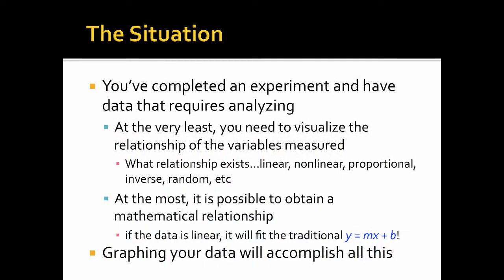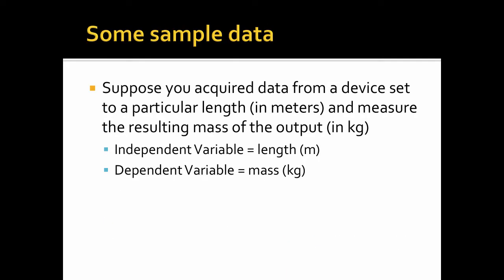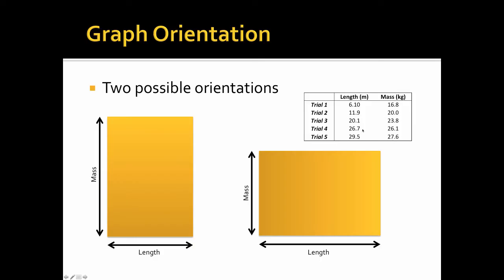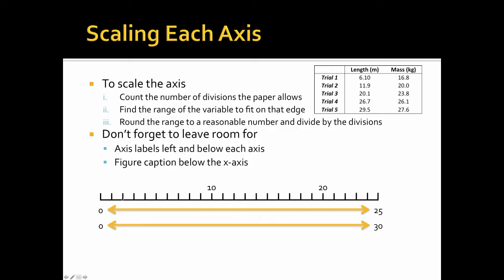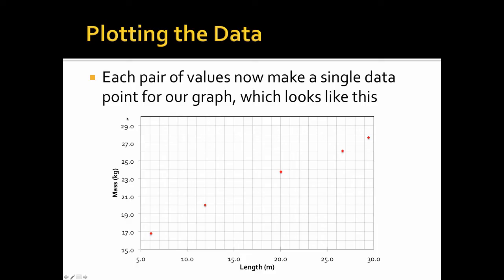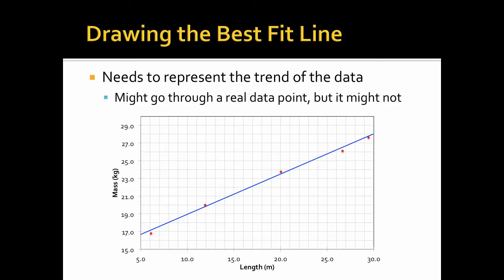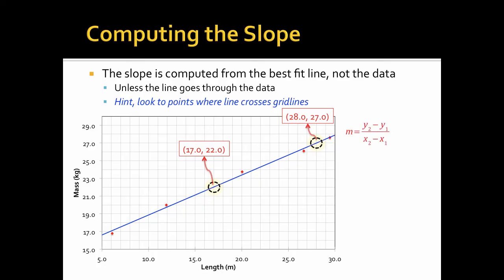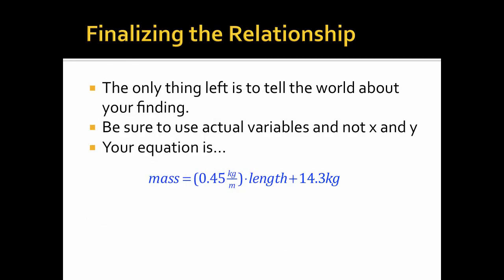Graphing in the Chemistry Laboratory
A detailed tutorial about graphing data by hand and determine an equation to match the best fit line. Scaling each axis based on the data is covered.

Table of Contents:

00:01 - The Situation
00:43 - Linear Relationship
01:47 - Some sample data
02:47 - What Needs to be Done...
03:24 - Graph Orientation
04:27 - Scaling Each Axis
07:48 - Plotting the Data
08:32 - Drawing the Best Fit Line
10:40 - Computing the Slope
13:21 - Computing the Intercept
14:16 - Finalizing the Relationship